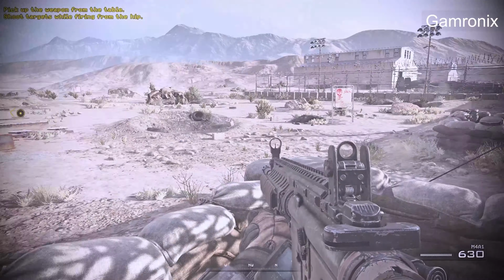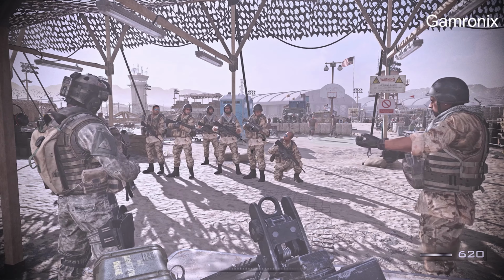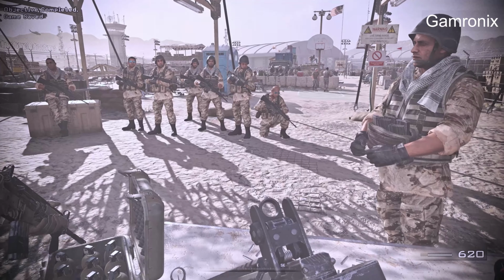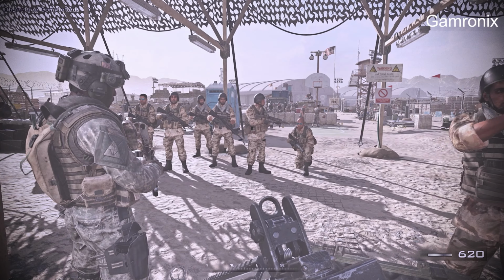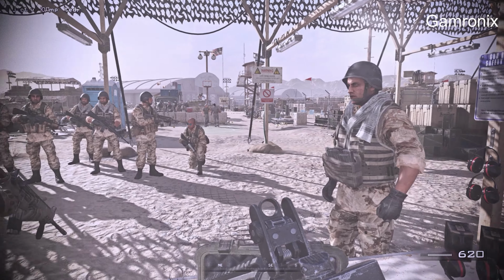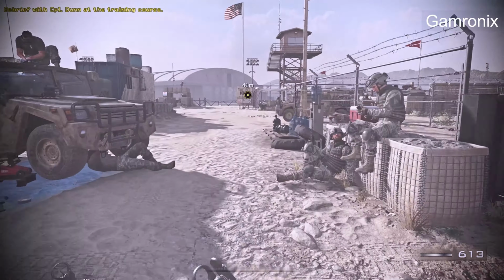Call of Duty Modern Warfare 2 Intro mission S.S.D.D. - Remastered No Commentary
Call of Duty Modern Warfare 2 Remastered Gameplay of mission called "SSDD". Played on PC in 2022